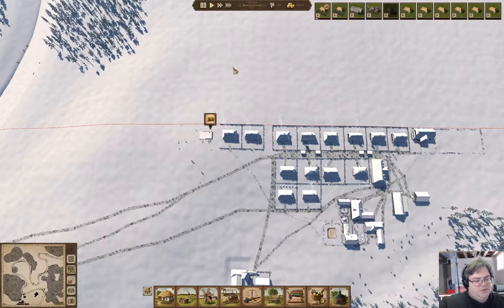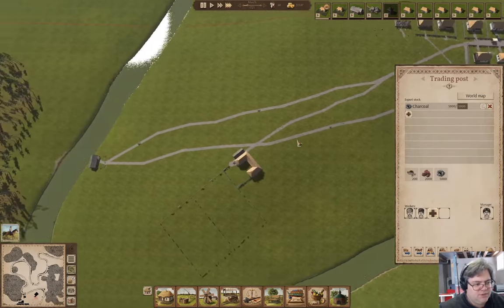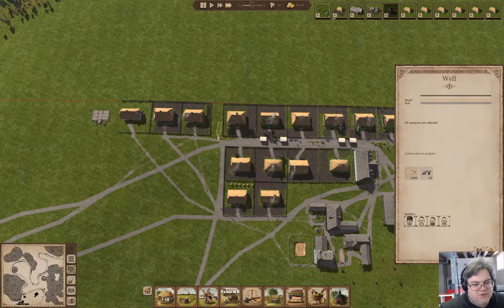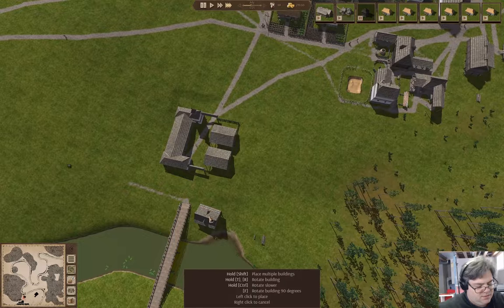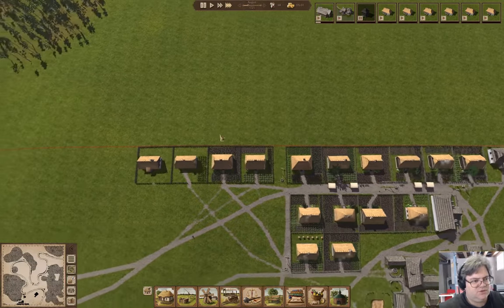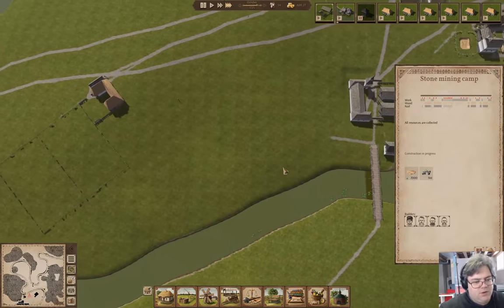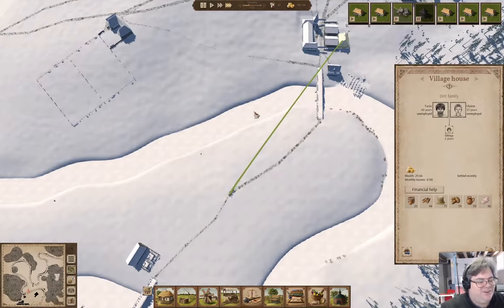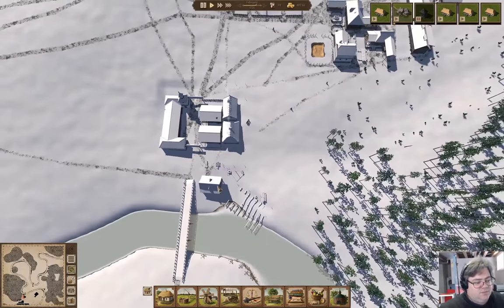Sleeptytown Part 6 | Ostriv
Potatoes! And more people. And more industry.